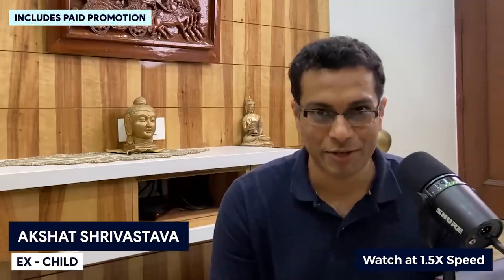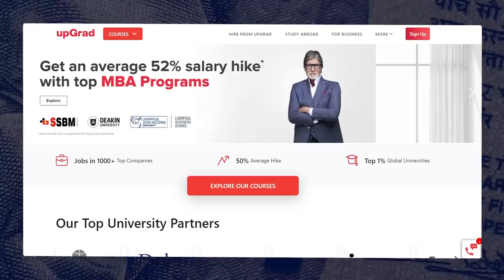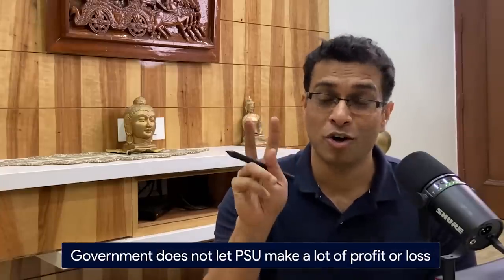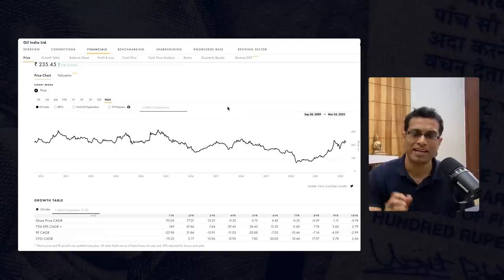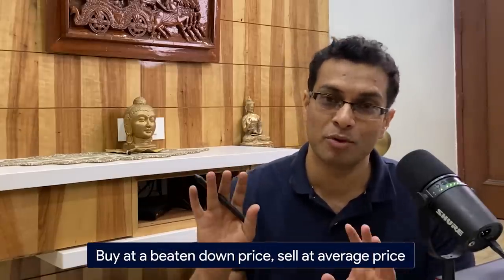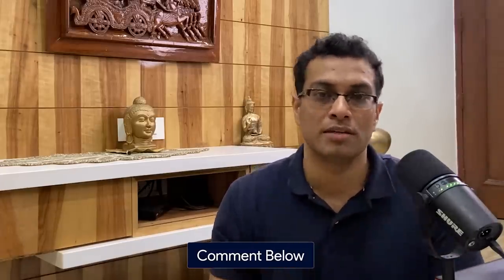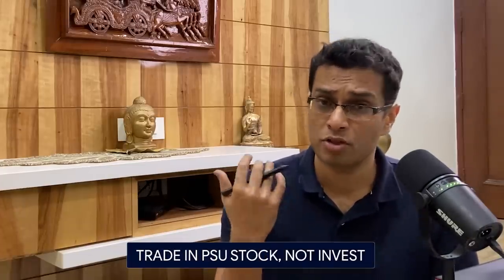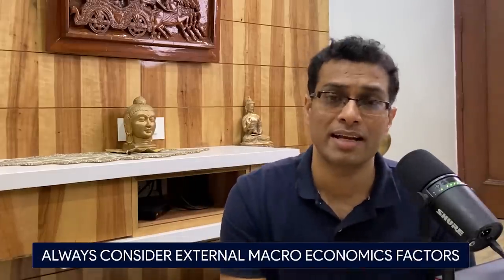How to invest in PSU Stocks? | Fundamental Analysis of PSU stocks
►If you want to look at some good courses, you can check out Upgrad:
►For personalized classes on Stock Market, check out[June Batch registrations have begun]:
In this video, I am going to talk about PSU stocks.

Which ones to buy?
When to buy?
What should be the strategy?

Watch this video till the end to know all the answers:)

Video Editor and Thumbnail: Ayushman Khare